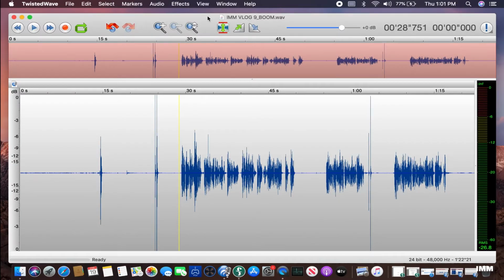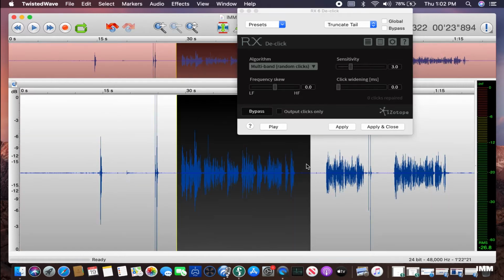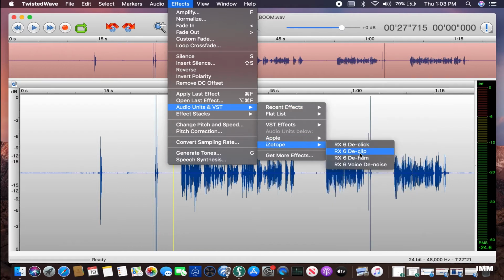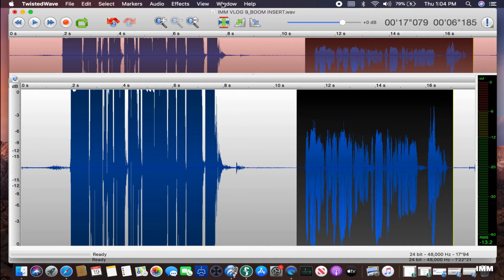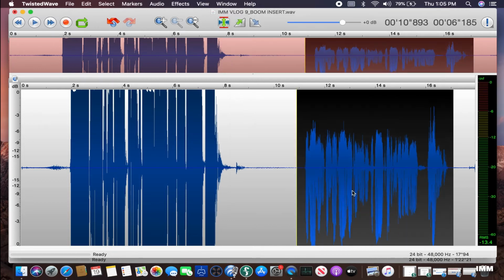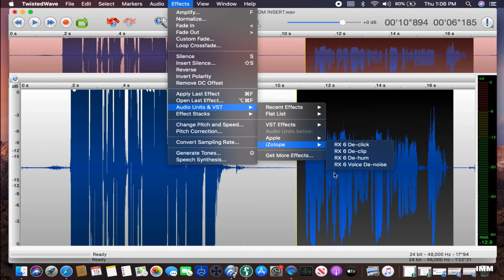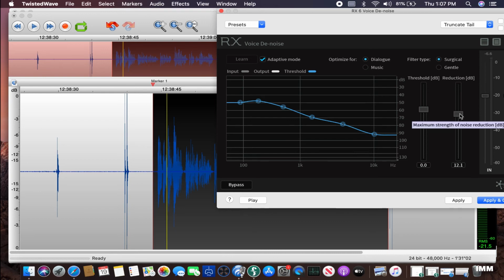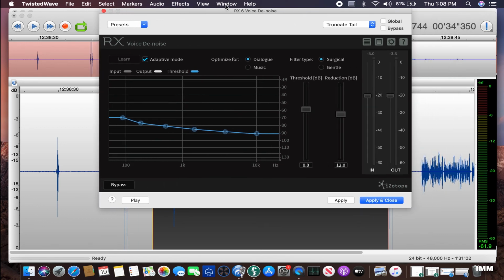Have crappy AUDIO? IZOTOPE RX ELEMENTS to the rescue! | DE-CLICK AND DE-NOISE | IMM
In this video, I give you a sneak peek of my favorite audio restoration software: Izotope RX Elements.

THE GEAR I USE:

iPhone XS Max
Sennheiser MKH 416
Sennheiser/Apogee Clip-Mic Digital
Fositan Bi-Color LED light
Apogee ONE A/D Converter
Mogami XLR cable
Sony Tripod
Manfrotto Smartphone Tripod Adapter